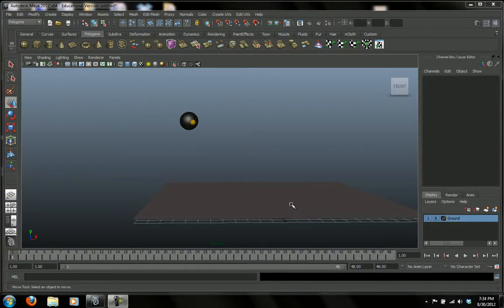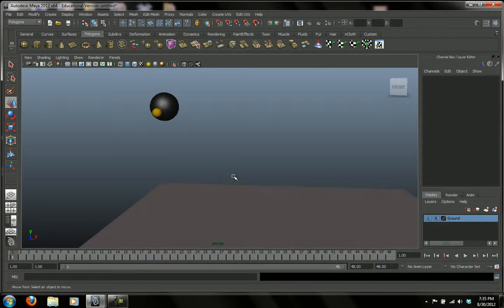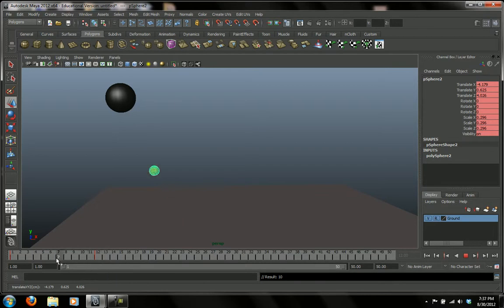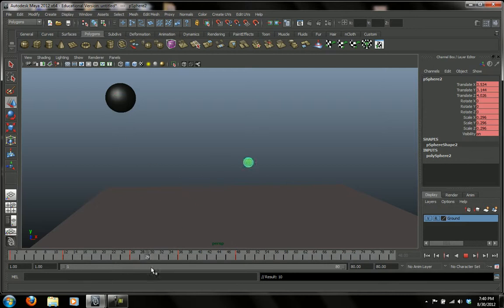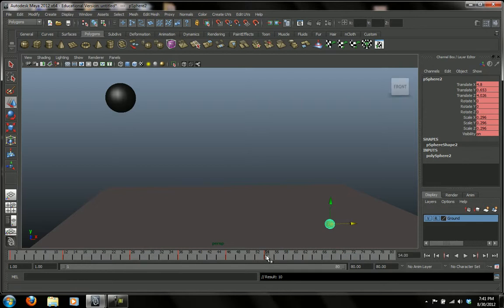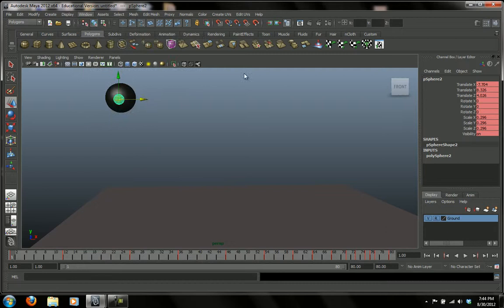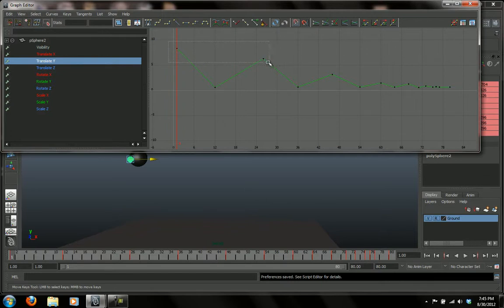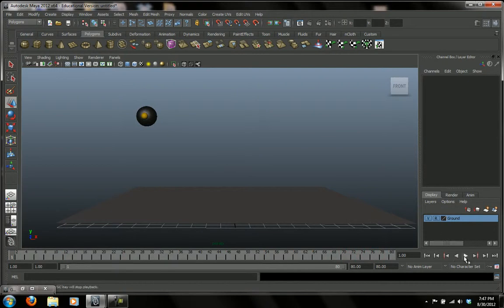BouncingBallDemo part 1